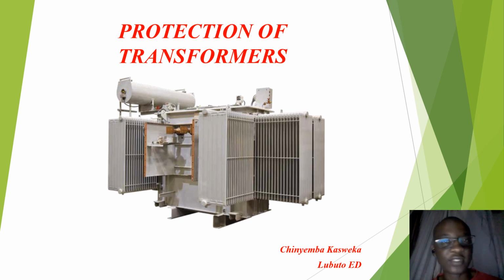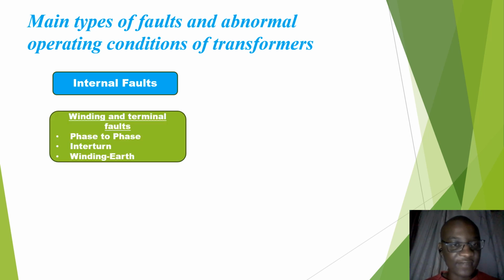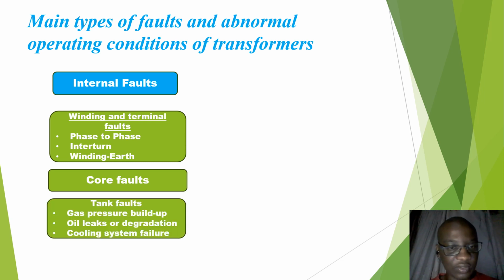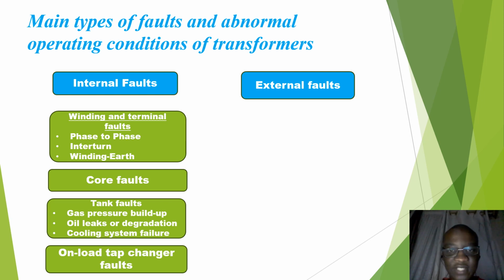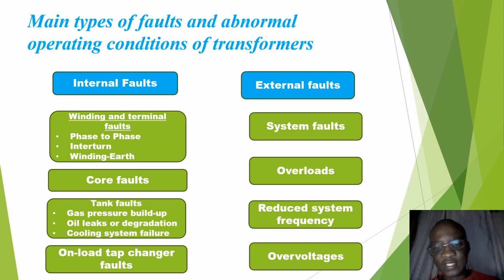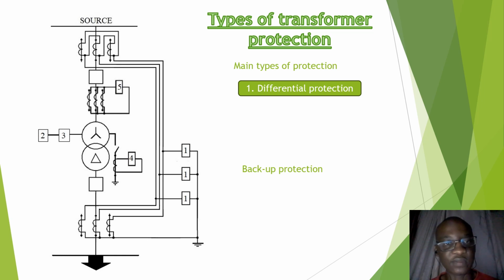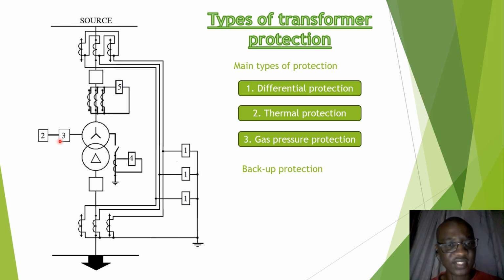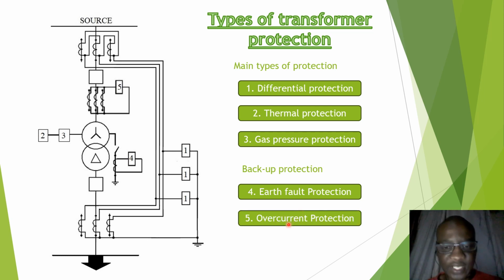PROTECTION OF TRANSFORMERS 1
Let's explore the intricacies of transformer protection! 🛡️ We break down the typical faults and protection schemes ensuring the reliability of these silent power players.🚀